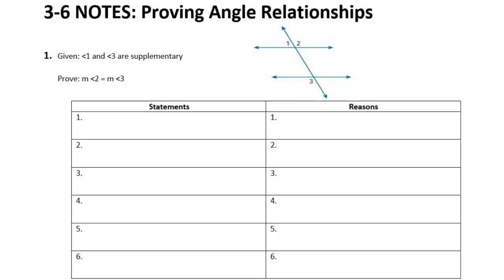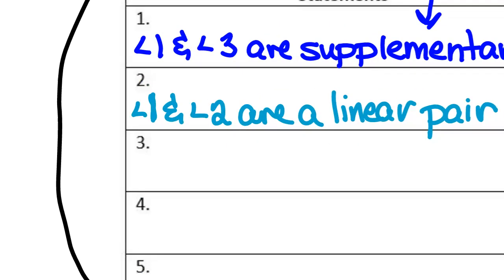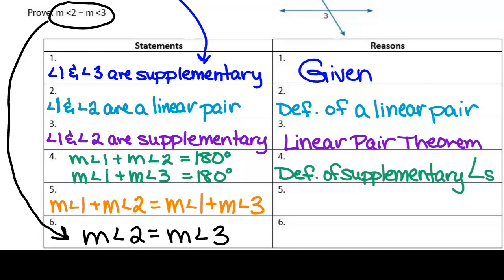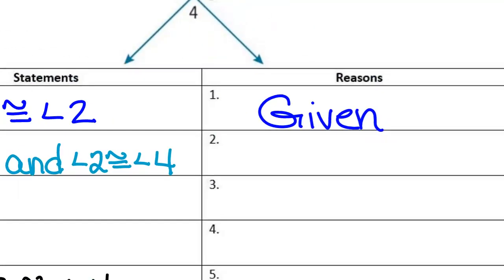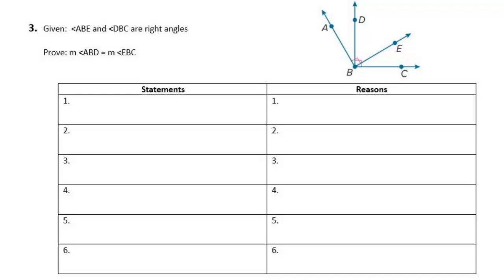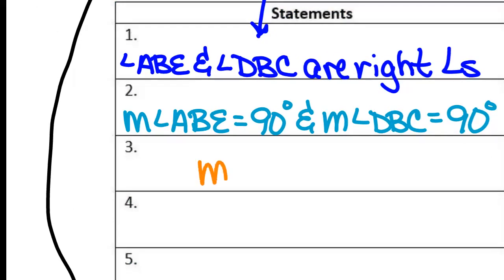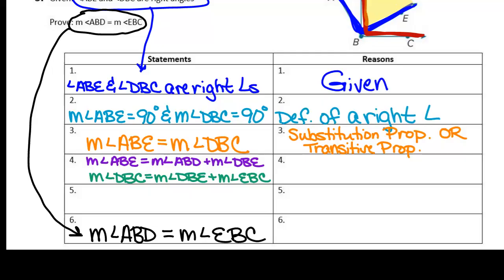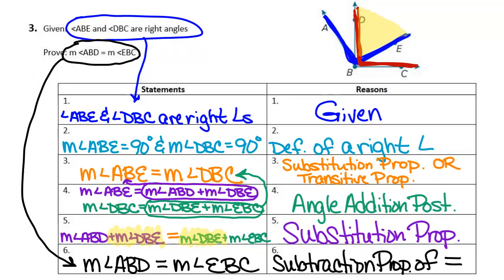Geometry Thursday 9-11 Proofs with Angle Relationships